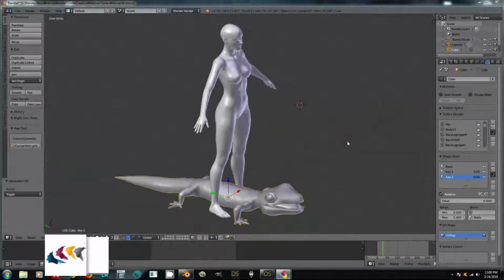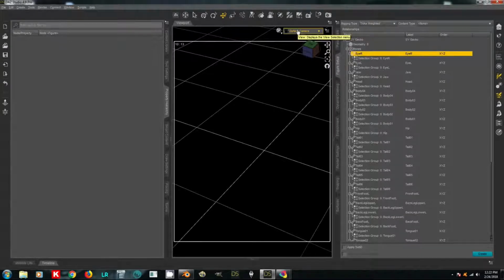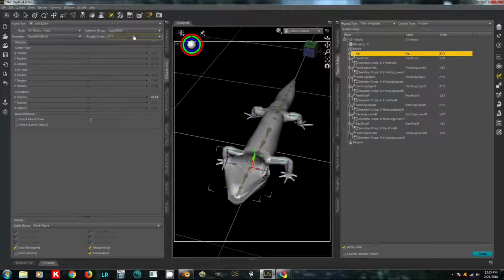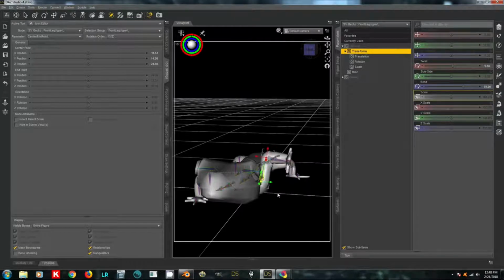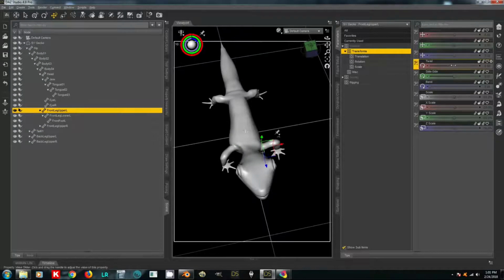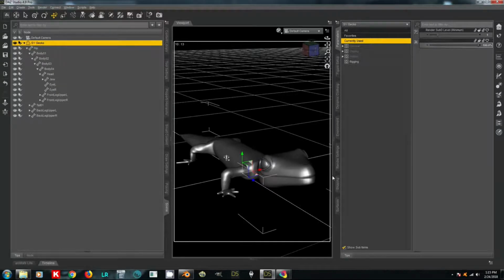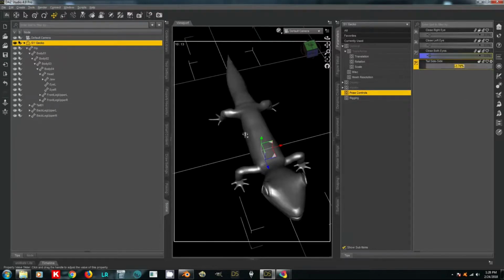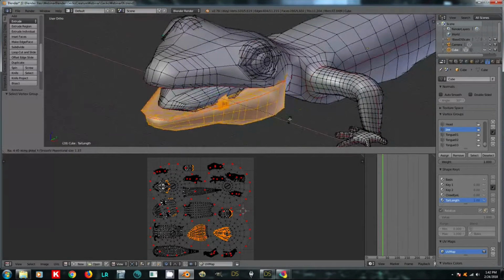如何使用Blender创建骨骼对象1